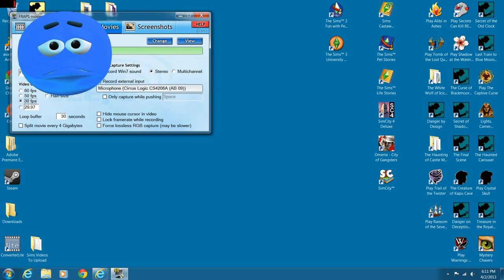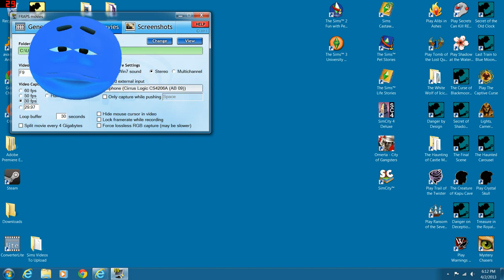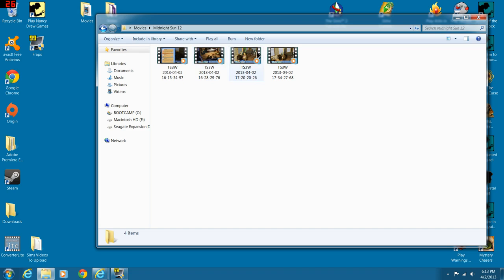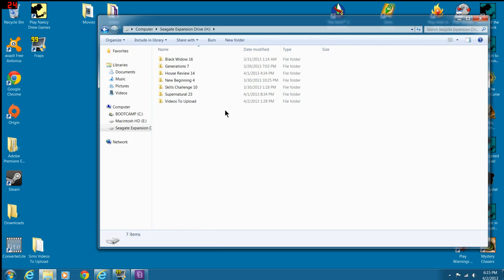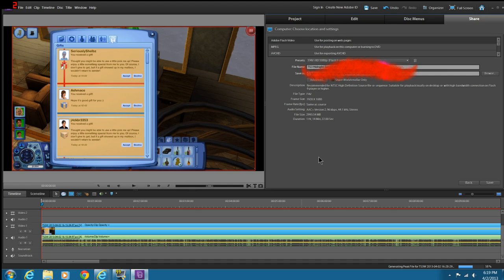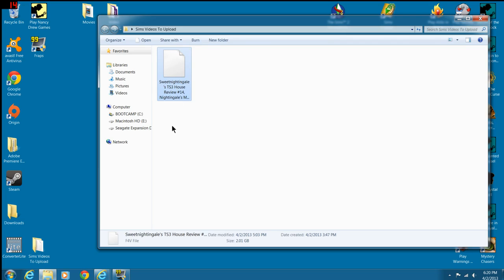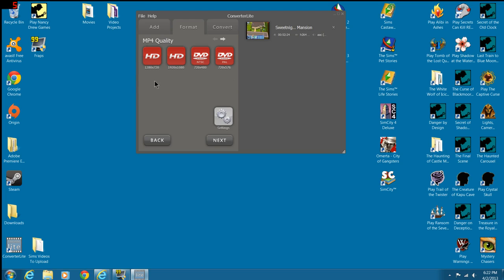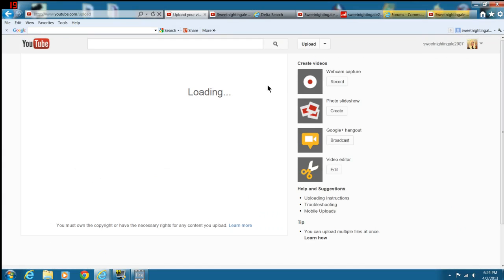How I Make and Upload My Video LP's To Youtube (REUPLOAD)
This video explains how I record and upload my LP's to Youtube. This is a REUPLOAD of the video I put up earlier today. I had some problems with the original so had to make some adjustment. I apologize for the inconvenience this might have caused.